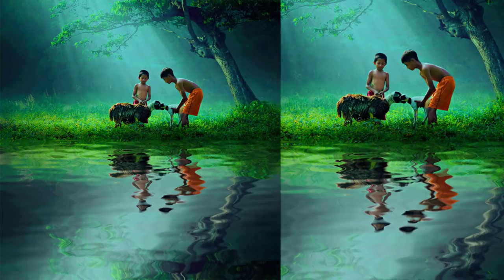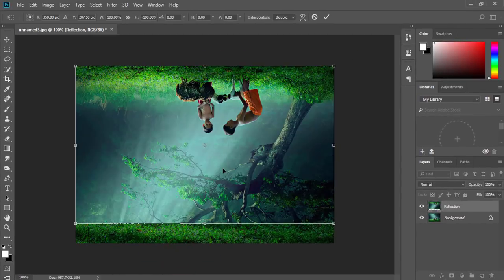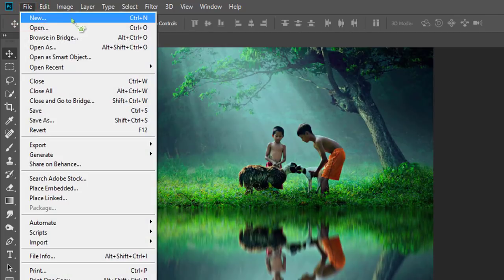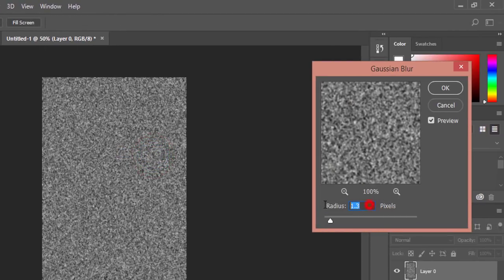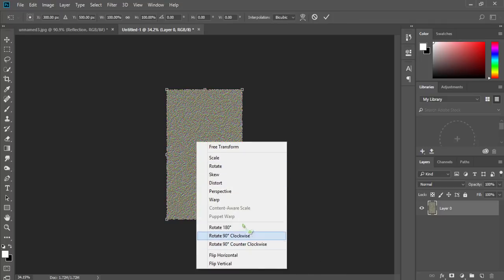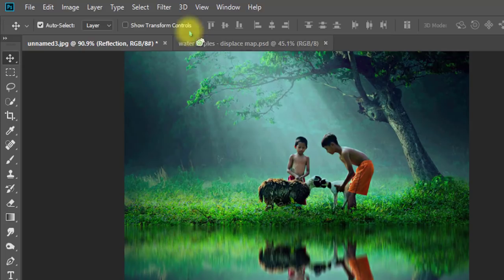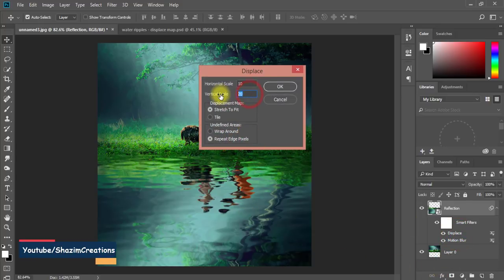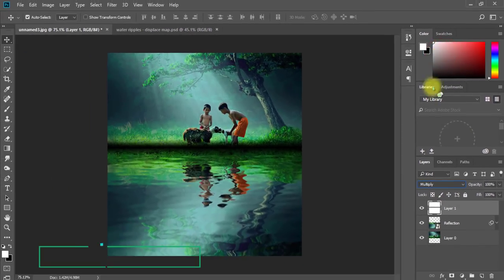How to Make Water Reflections With Realistic Ripples in Photoshop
How to create the most realistic water reflections With Realistic Ripples from any photo. How to Create Water Reflections With Realistic Ripples in Photoshop CC. In this Photoshop cc tutorial, You will learn how to make a water reflection effect in Photoshop cc-2018 or photoshop cc-2017. Photoshop cs6 or any other versions. how to make water reflection in photoshop.

👉👉Other Free Stocks :
👉 1 Click Background Change Photoshop Actions:

                  ██║▌ FREE Photoshop Tutorials Link ║▌██